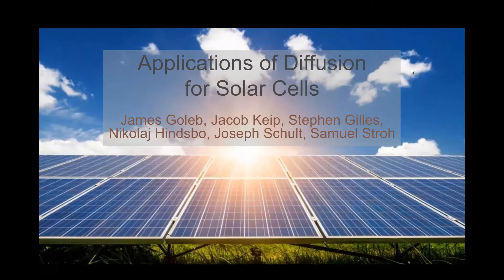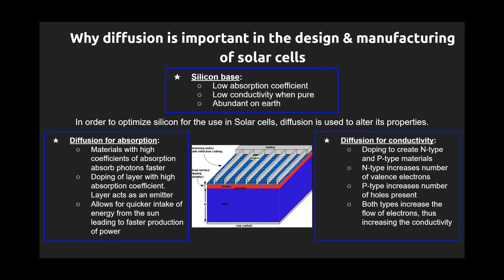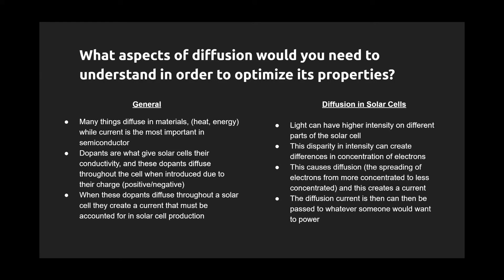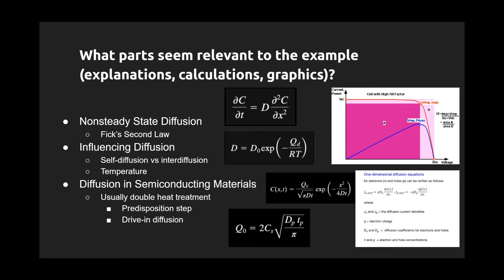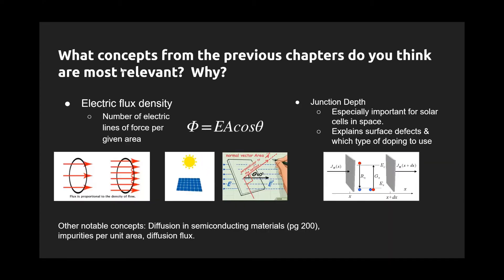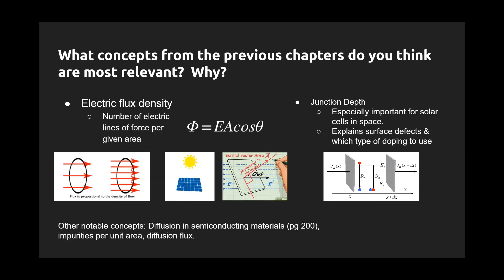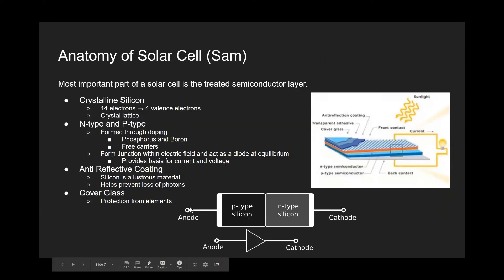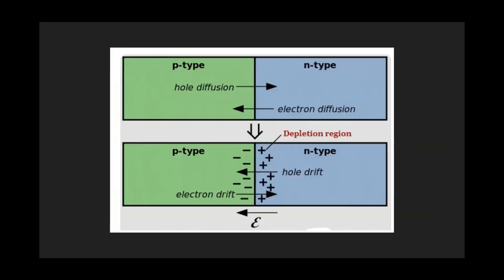Solar Cells Diffusion Presentation MSE 350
Application of Diffusion for Solar Cells. This is a project for MSE 350 at UW-Madison and Professor Saatchi.